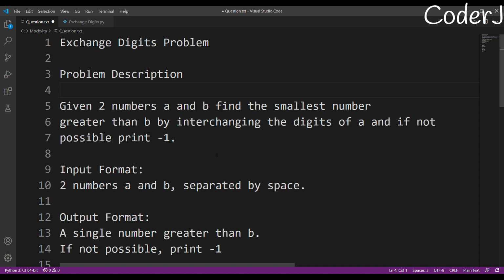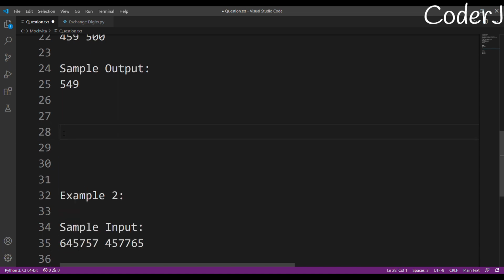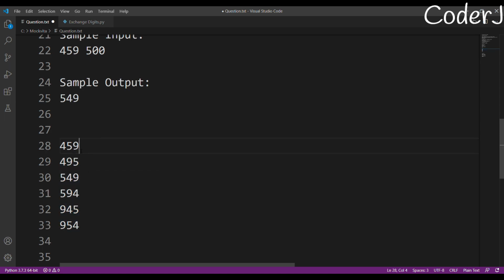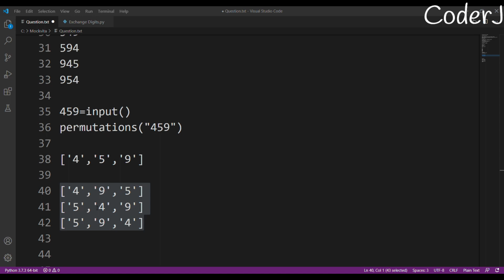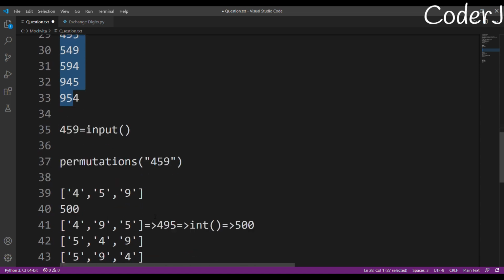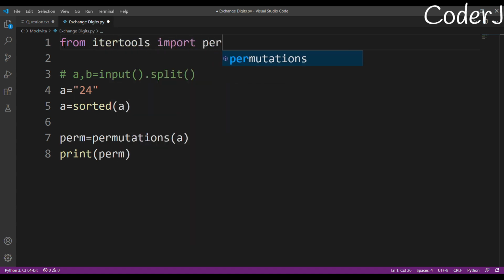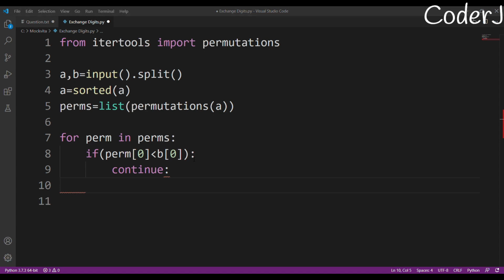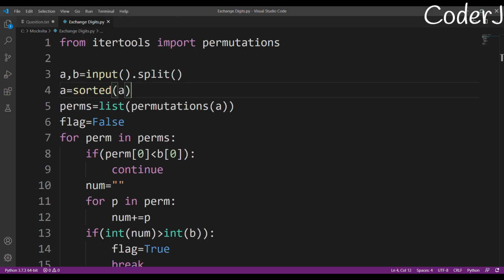Exchange Digits Problem | Previous Year CodeVita Question | TCS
Not a Brute force approach and not a Hyperoptimized solution. Just a simple solution that lies between the two. We hate complicating our solutions so we have tried our level best and have come with this easy approach.

These are the Links for the MockVita Question -2020